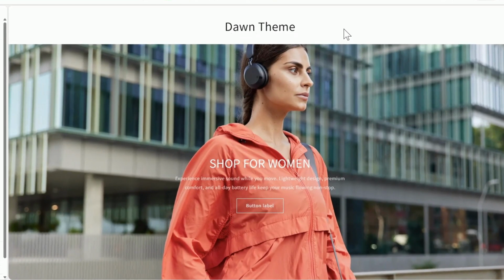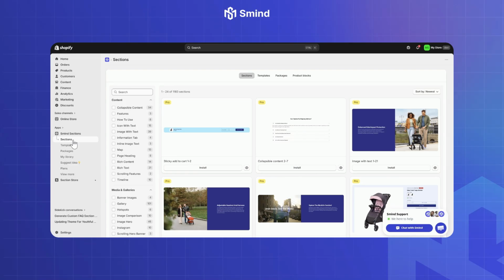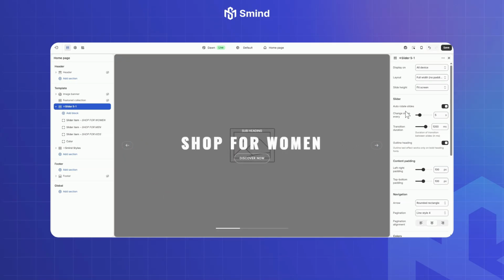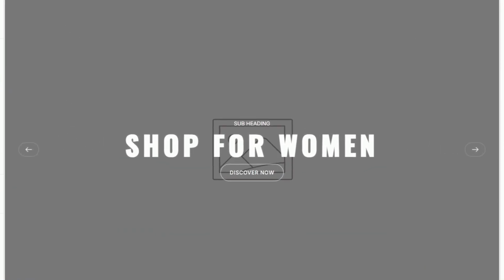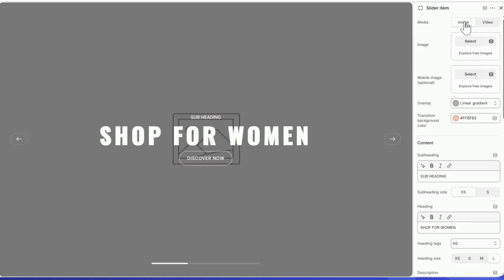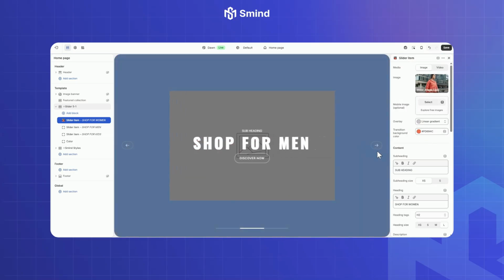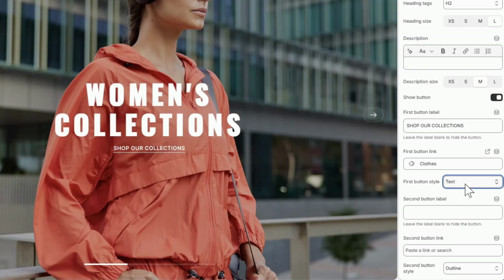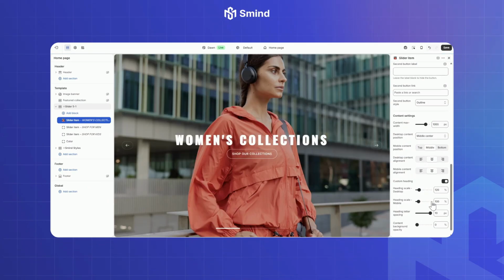How to Create Custom Slider in Shopify (FULL TUTORIAL 2026)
In this video, I’ll show you how to quickly upgrade your store's look using the Smind Sections app. You’ll learn how to build a professional, mobile-friendly image slider with smooth effects. No coding needed.

In this video, you will learn how to:
- Set up smooth auto-rotation and outline text transition effects.
- Add custom background images and gradient overlays for perfect text readability.
- Optimize typography, letter spacing, and heading tags for a luxury brand feel.
- Adjust mobile and desktop scaling so your store looks perfect on any device.

👇 Video Chapters:
0:00 - Introduction
0:14 - Installing the Smind app
0:31 - Choosing a Slider Template
1:02 - General Settings: Layout & Auto-Rotate
1:54 - Customizing Navigation Arrows & Pagination
2:03 - Editing Slide Backgrounds & Gradient Overlays
2:53 - Customizing Text & Typography
3:13 - Styling Call-to-Action Buttons
3:35 - Advanced Layout & Mobile Optimization
4:36 - Final Review & Outro